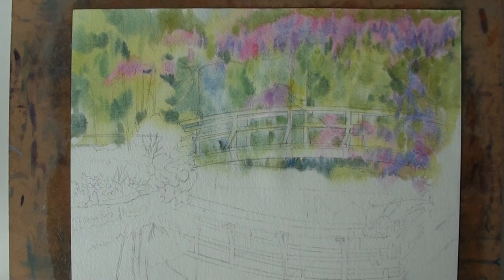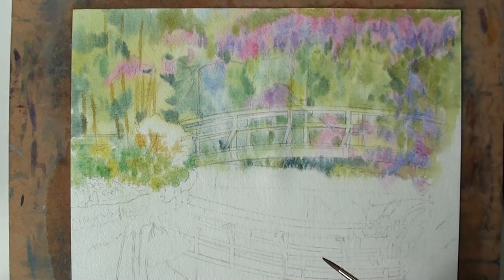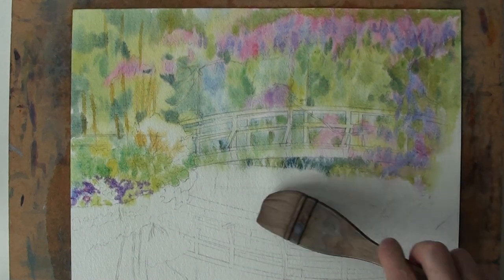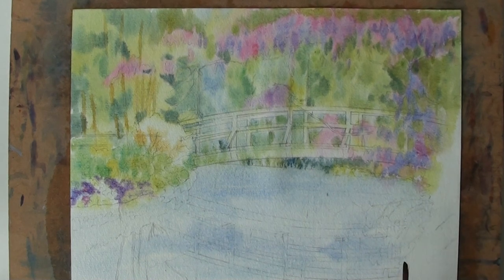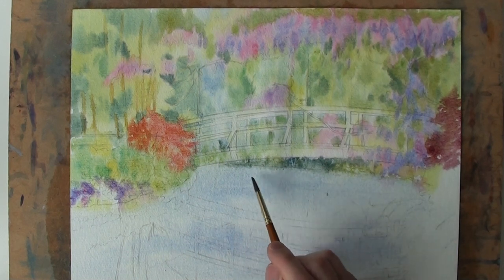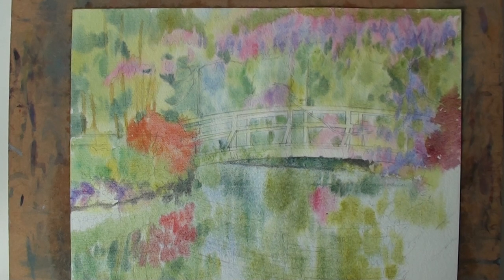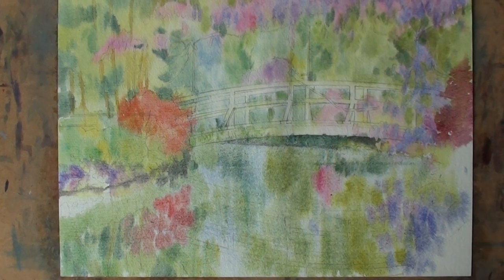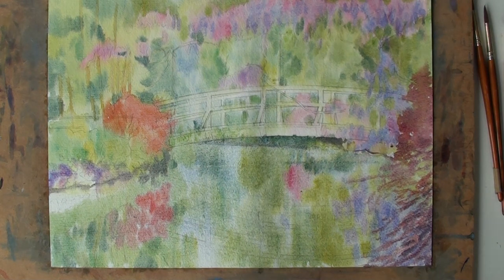Japanese Bridge part 2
Painting a wet on wet first impression of the Japanese Bridge at Giverny. Under painting the water and adding blurred reflections. Painting nearer areas last on damp to restrict colour dispersal.